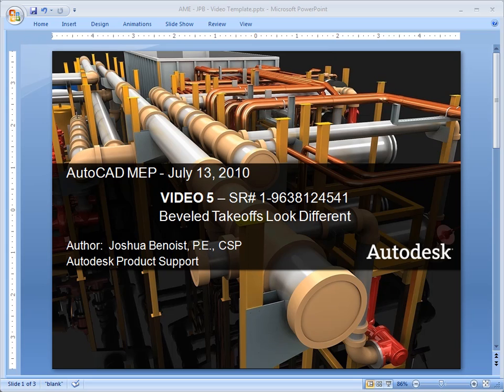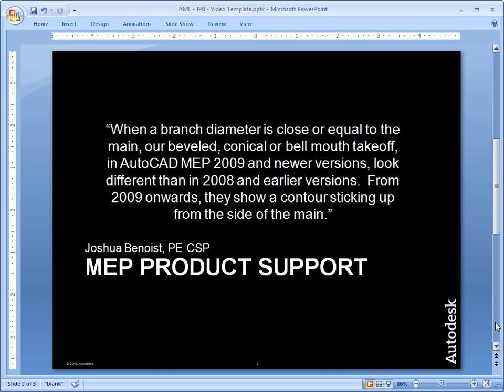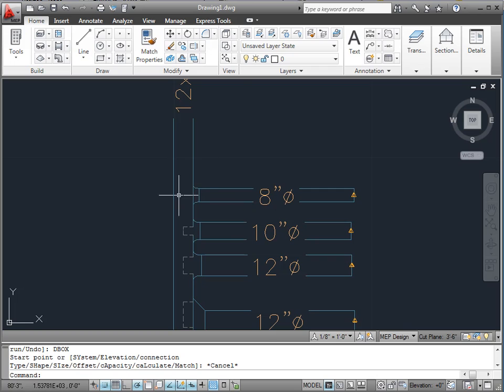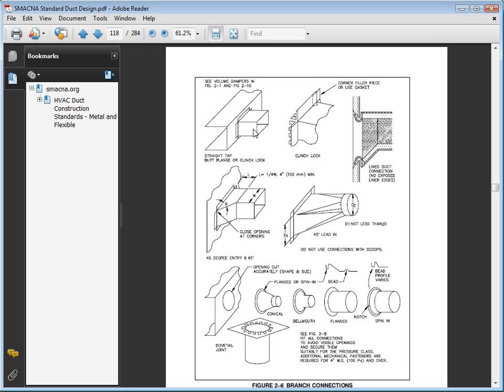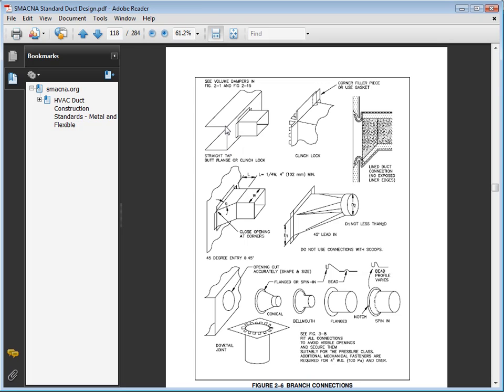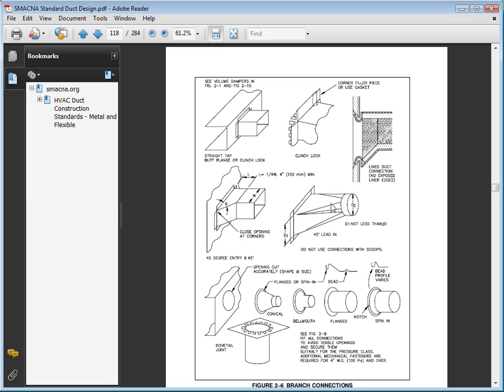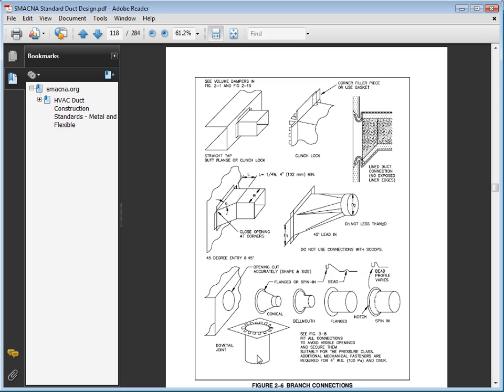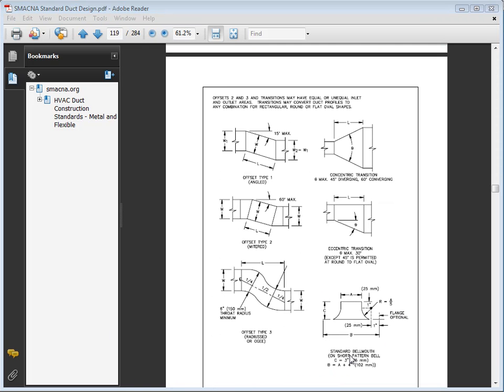SR# 1-9638124541 - video 5